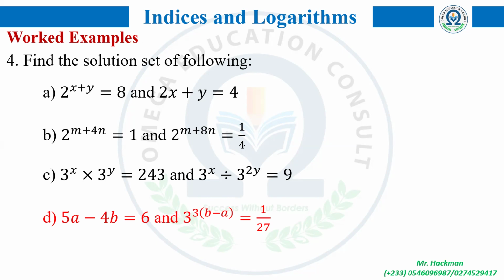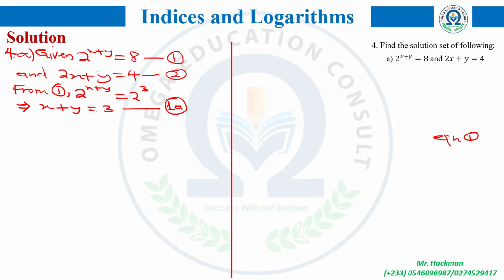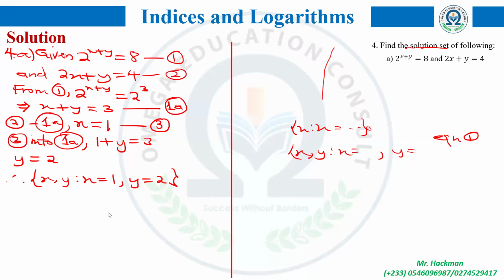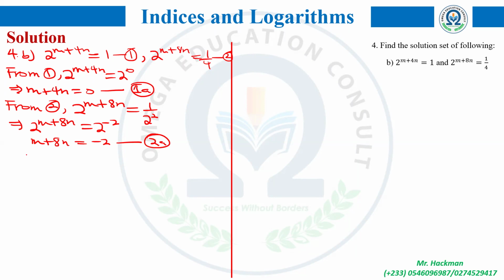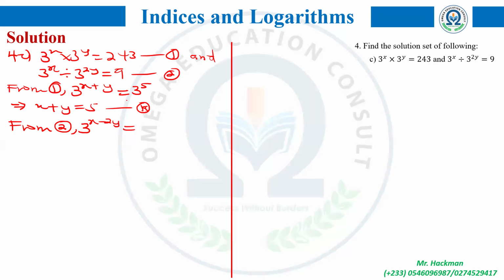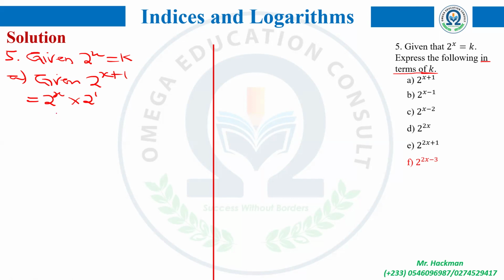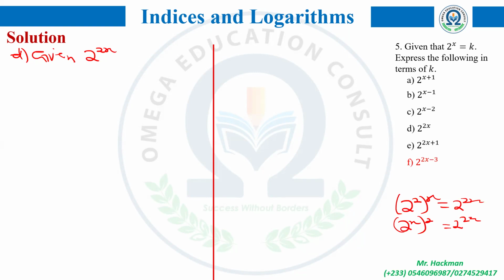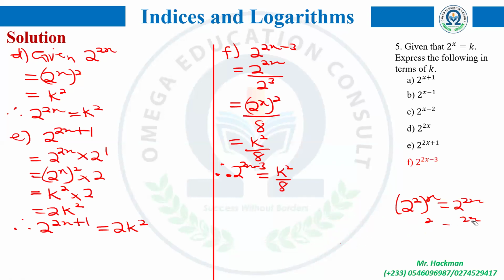INDICES AND LOGARITHMS: Lesson 3 (Exponential equations cont'd)